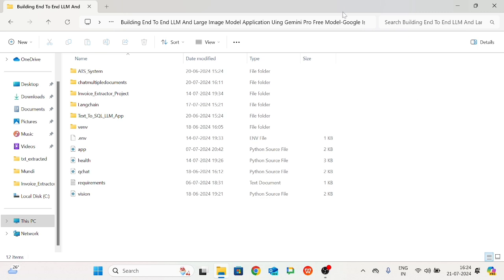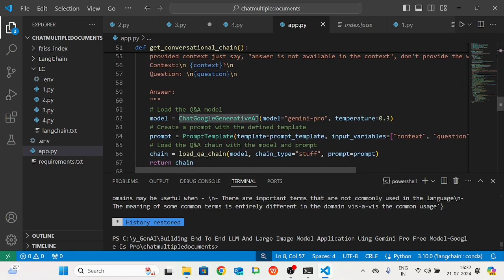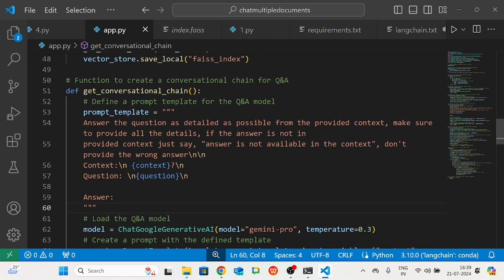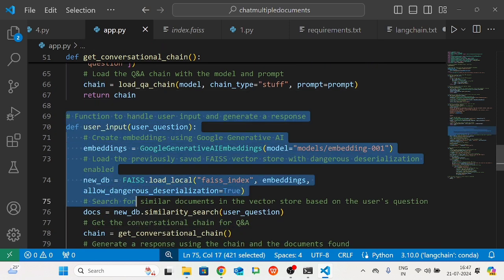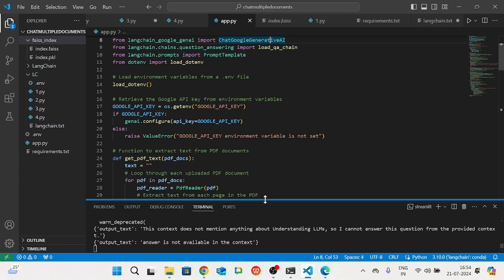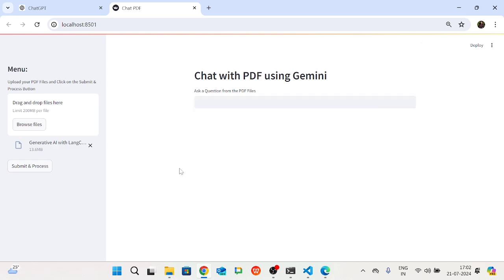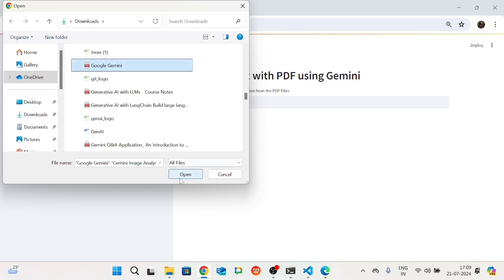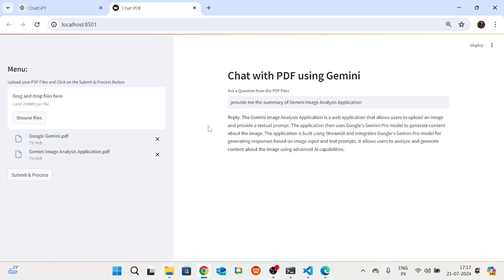6 | Building LLM Applications with LangChain - Part 2: Chat and QA with Google Gemini Pro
In this follow-up video, we continue exploring LangChain by integrating chat functionalities and question-answering capabilities using Google Gemini Pro. Discover how to:

- Set up ChatGoogleGenerativeAI for chat-based applications
- Implement a question-answering chain with load_qa_chain
- Create effective prompt templates with PromptTemplate

Enhance your LLM applications with advanced features for an interactive user experience.